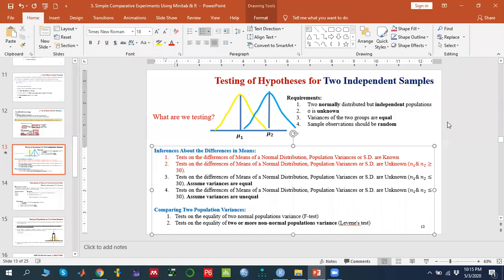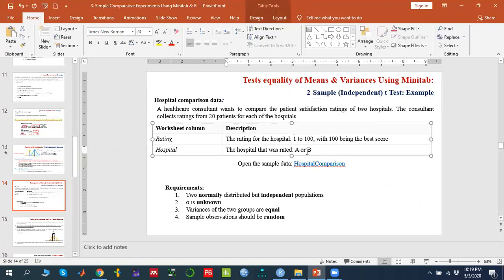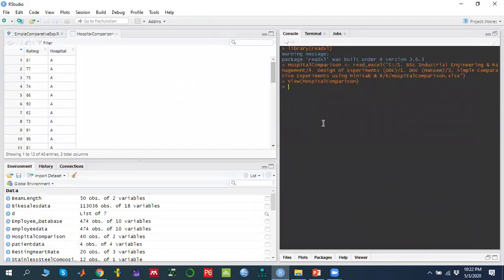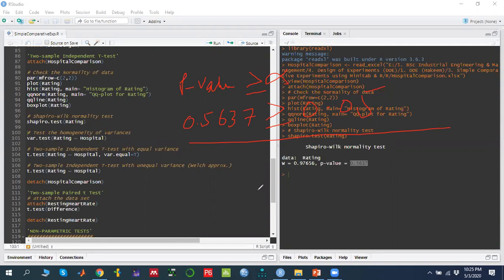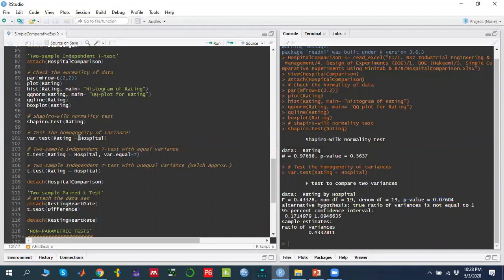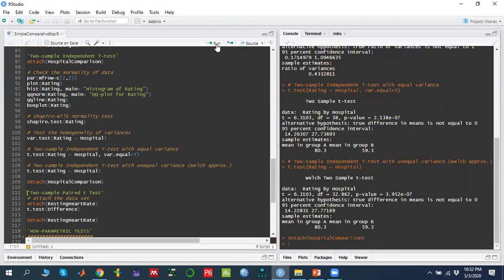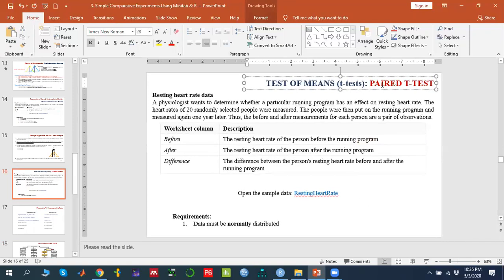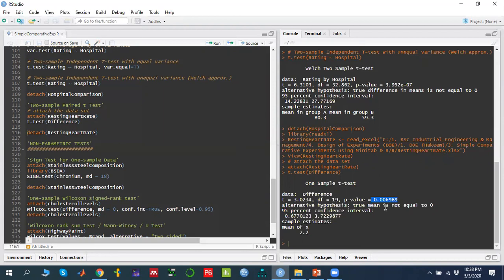Two-Sample Hypothesis Testing in R | Independent & Paired t-Test, F-Test, Z-Test (English Tutorial)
Master **two-sample hypothesis testing in R** with this step-by-step English tutorial by Dr. Hakeem-Ur-Rehman.

✅ What You’ll Learn:
• Independent Two-Sample Tests:
   - Z-Test & T-Test for comparing means of two groups
   - Check assumptions: normality (Shapiro-Wilk) and equal variances (F-Test/var.test)
• Paired Sample T-Test:
   - Analyse before-and-after measurements or matched pairs
• Practical Examples:
   - Compare patient satisfaction ratings between two hospitals
   - Measure the effect of a running program on heart rate

📊 Key R Functions:
- t.test(), var.test(), shapiro.test(), boxplot(), hist(), summary()

🎯 Perfect For:
Students, researchers, and data analysts needing **two-sample statistical testing** with RStudio.

In this English tutorial you’ll learn how to perform two-sample hypothesis tests in R—independent and paired t-tests, Z-tests, and F-tests—checking normality with Shapiro-Wilk and testing variance equality.